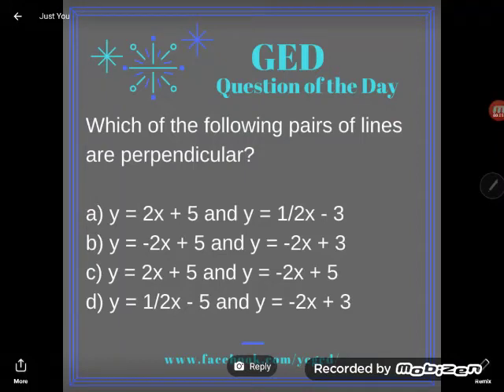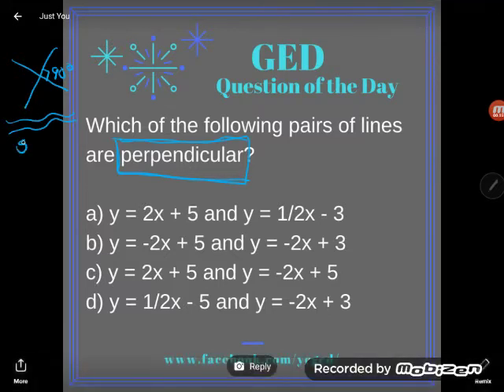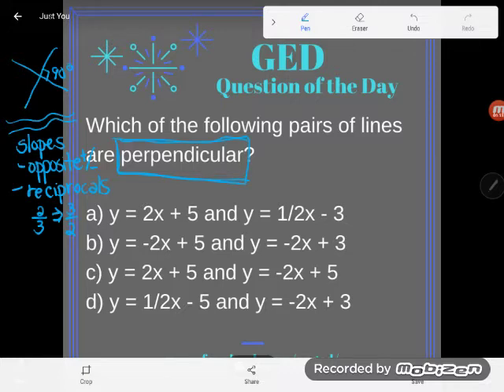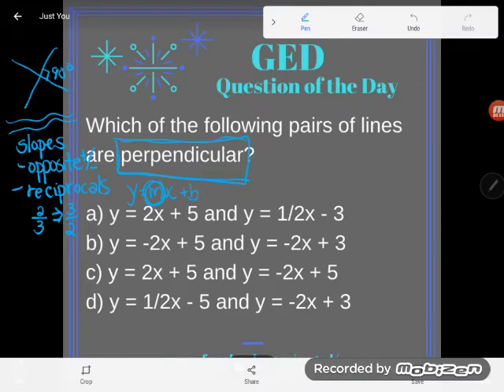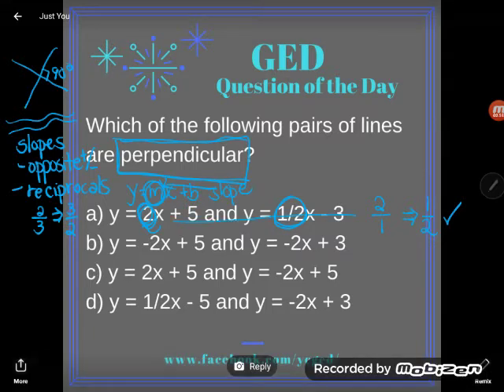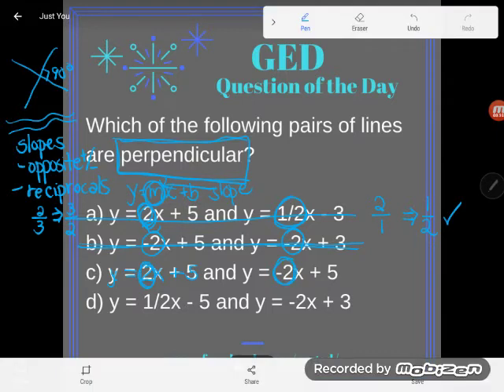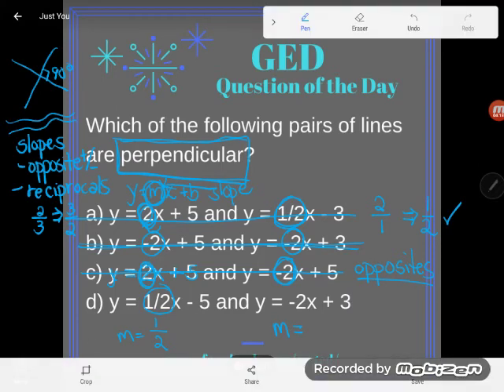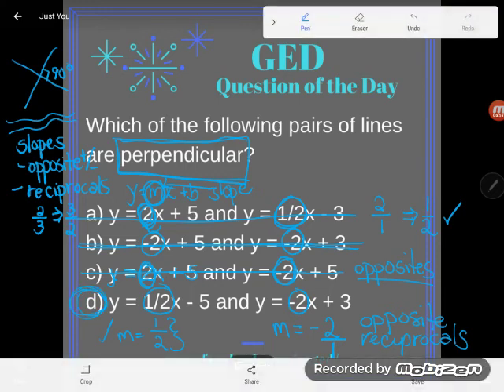GED QOD: Identifying Perpendicular Lines from Equations 2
Could you identify perpendicular lines just by looking at their equations. It's quick and easy if you know one little fact about their slopes!